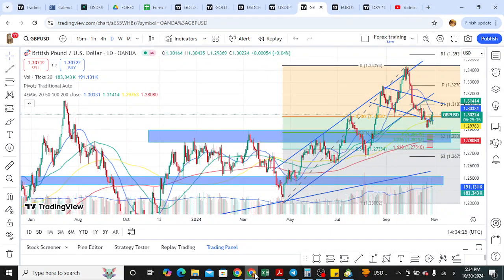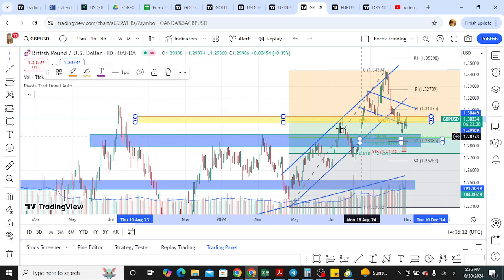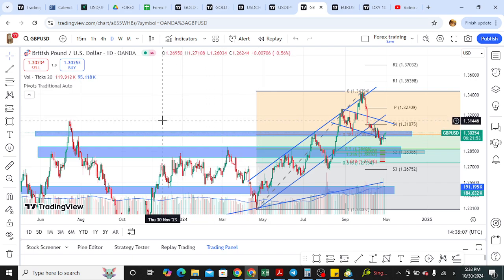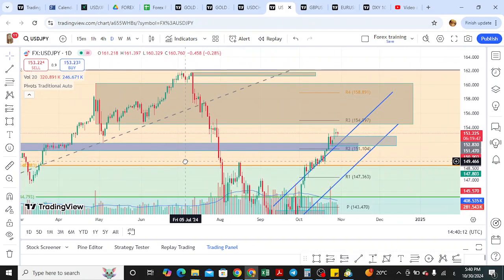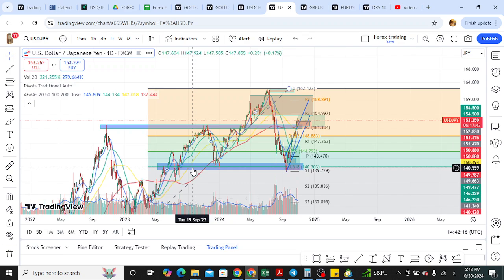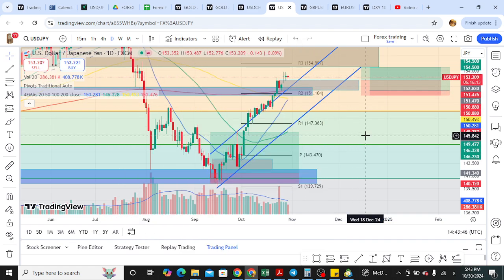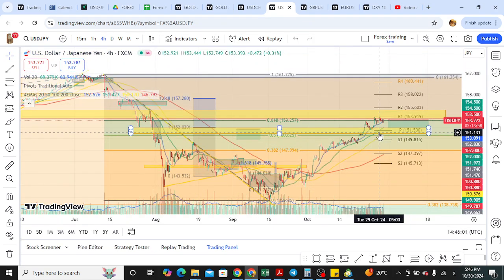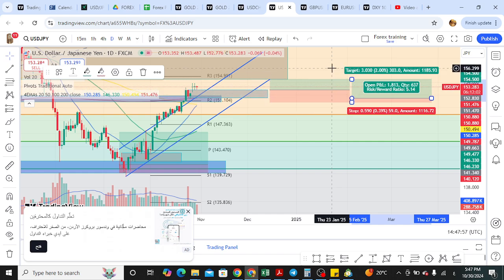How I Identify Support and Resistance Levels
In this video I am showing a couple of examples on how I identify support and resistance levels and how I use them.

This Channel is part of the blog. This video is within a diary entry at the

The Investor Diary concentrates on recording my learning Journey in Forex Trading.

Even If I am making any trading conclusions or suggestions in this video or anywhere in this channel, this in no way should be considered as financial advice or recommendation.

This channel is a personal diary and I am recording my journey in learning investment and trading and I am publishing it for educational and entertainment reasons only.

I am not a financial advisor nor am I a trading expert. On the contrary, the whole reason for my publishing on this channel and my blog theinvestordiary.com is that I am still learning how to trade Forex.